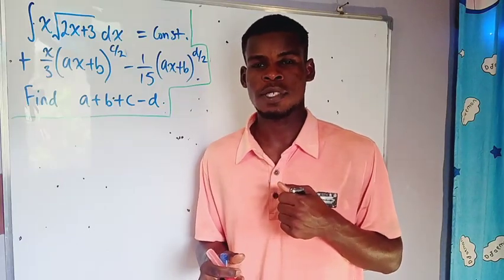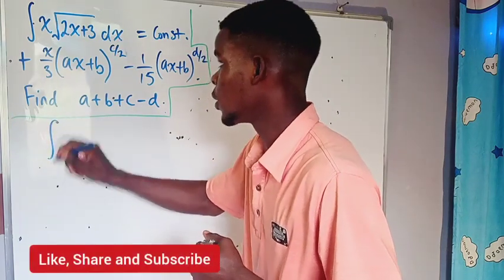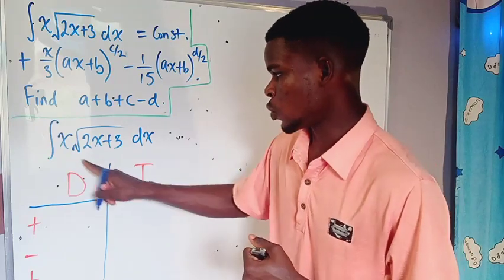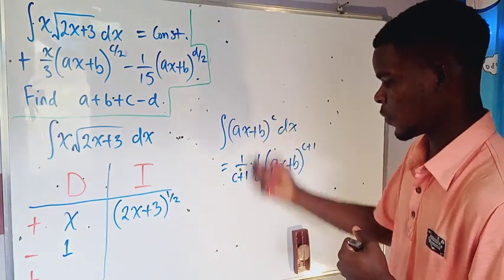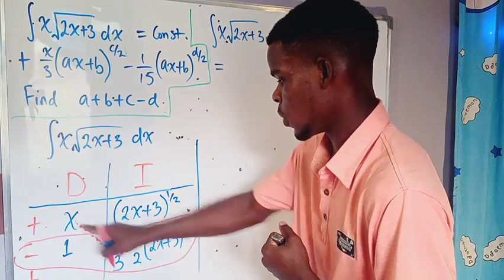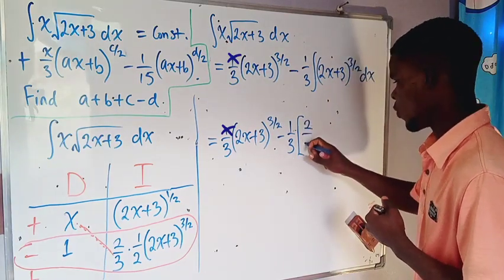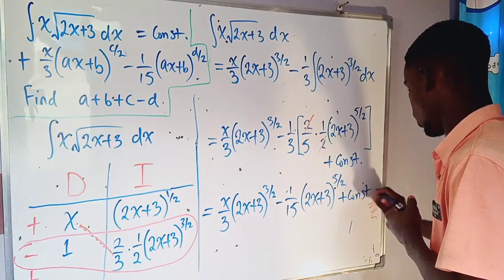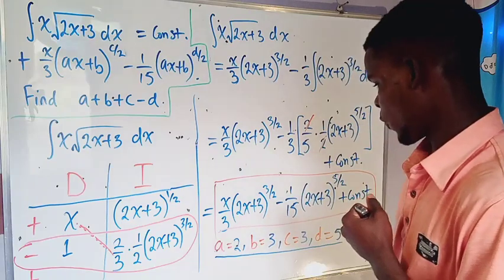Ace JEE-Main Questions with this Tricky Integral!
In this video, we're going to solve an integral with the help of the JEE-Main questions. This integral is tricky, but with a little help from the JEE-Main questions, it's not too hard to solve!

If you're looking for a challenging JEE-Main question to solve, check out this video! We'll help you solve the integral using the JEE-Main questions, and by the end of the video, you'll have a firm understanding of how these questions work and what to do when you see them on the JEE-Main exam!